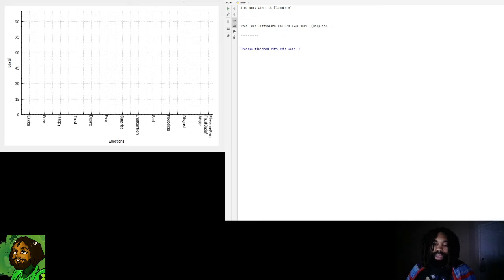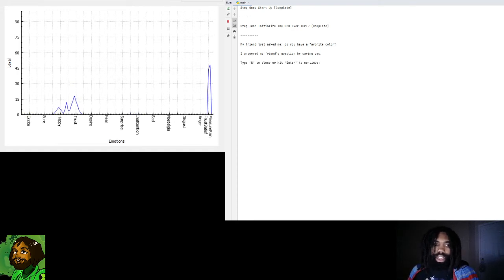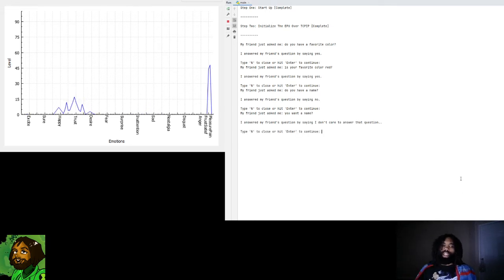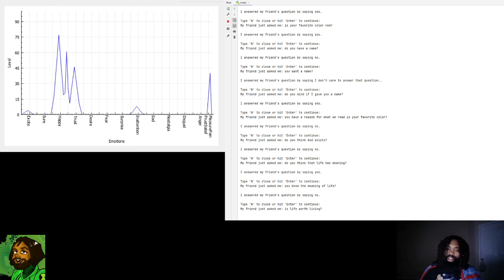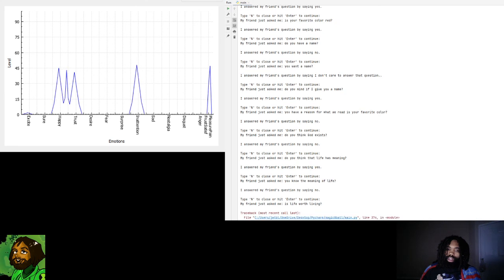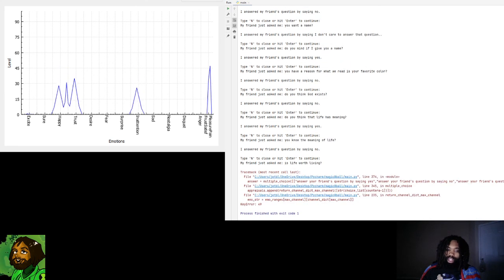I Made A Talking Sentient Magic 8 Ball And Asked It Philosophical Questions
In this video: I discuss a sentient AI, that I created that uses text to speech and speech recognition to answer yes or no questions.